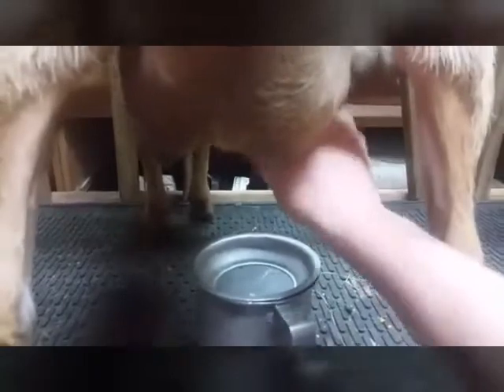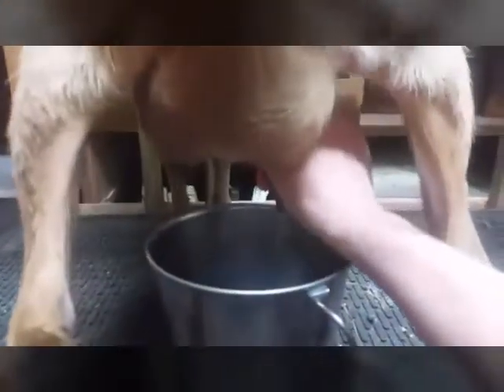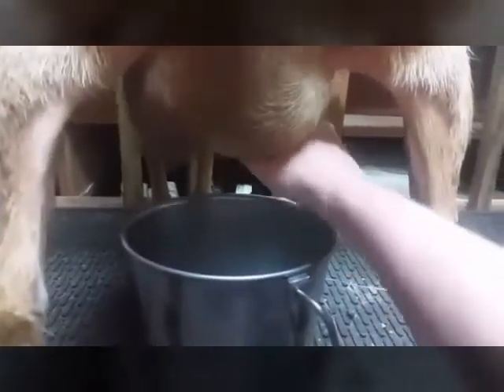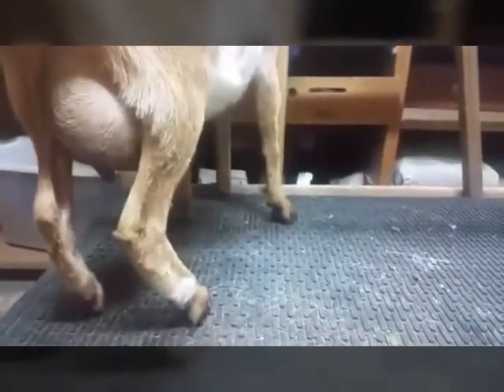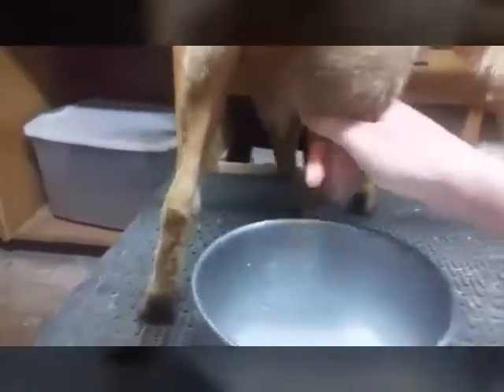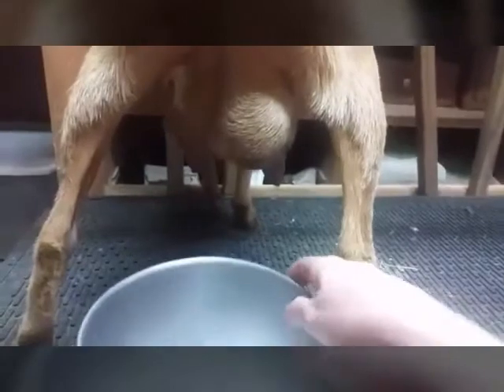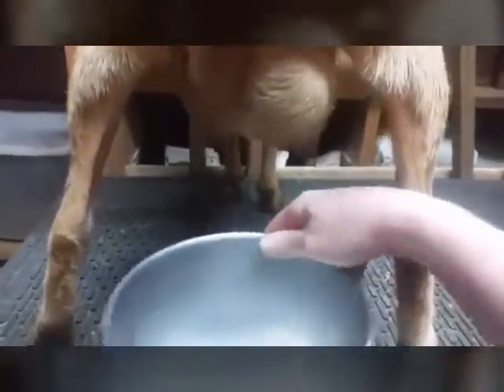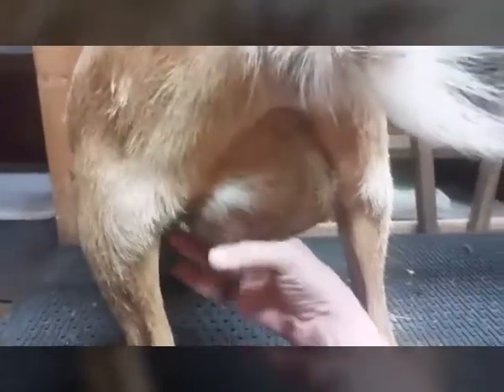Sabrina the Goat, an Essential Oil Project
After a bad case of mastitis last year,  Sabrina was left with a lumpy left udder that doesn't produce as much milk. This is a project using Young Living Essential Oils to support udder recovery.